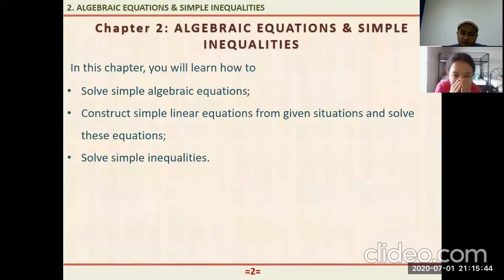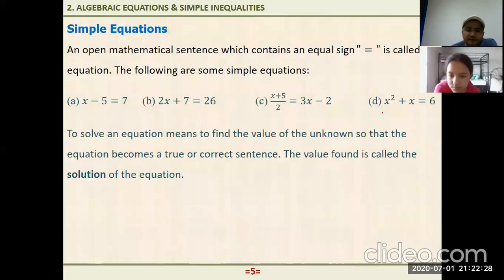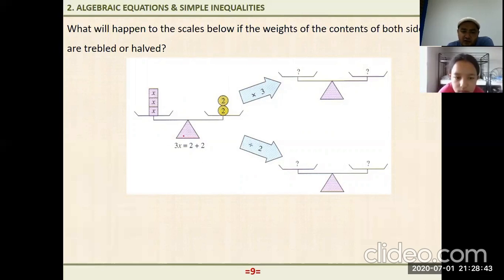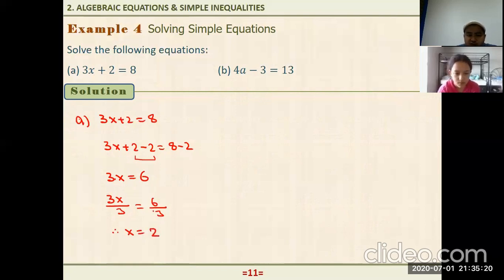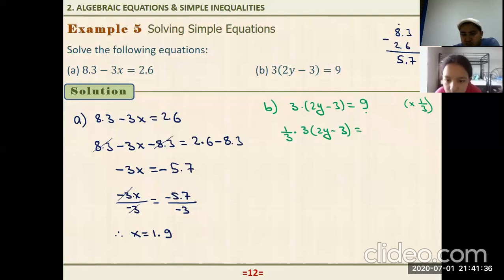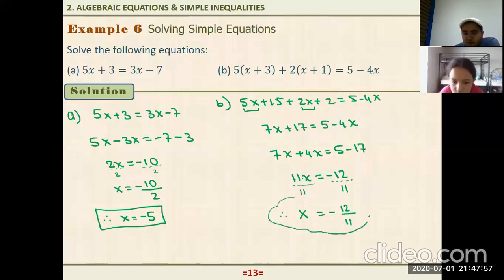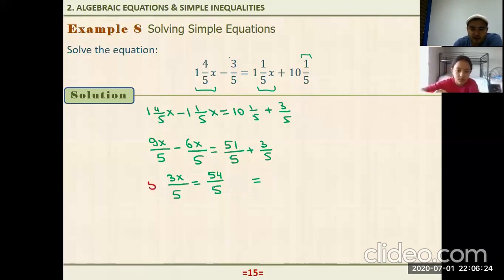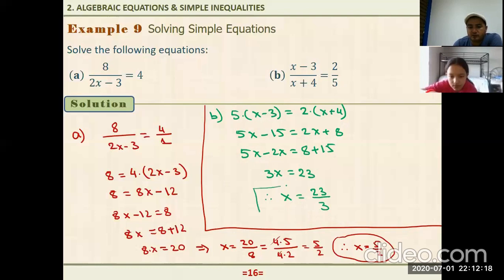L05 Algebraic Equations and Simple Inequalities